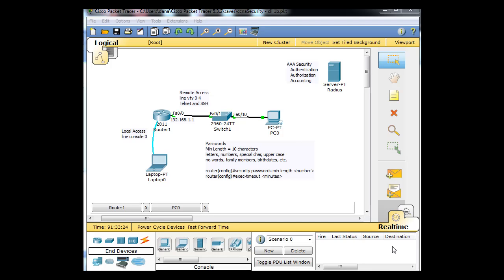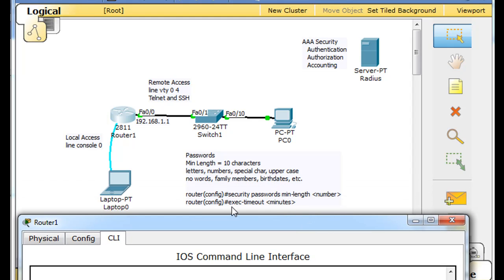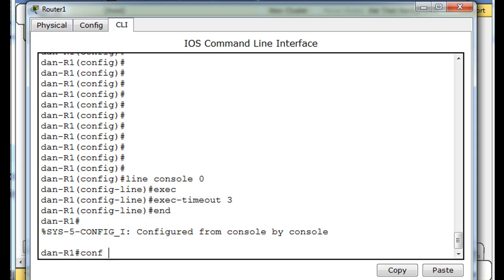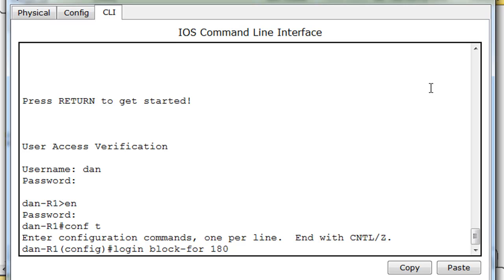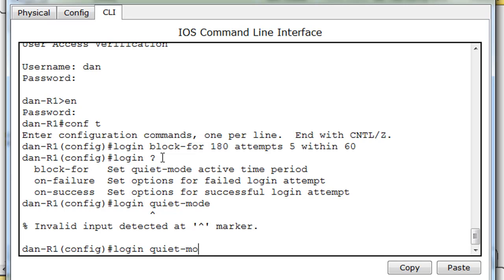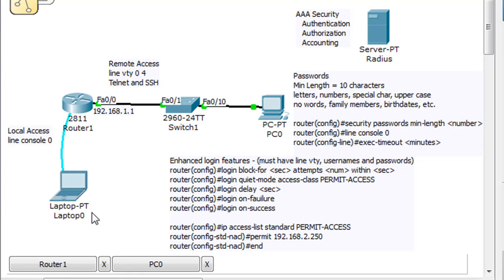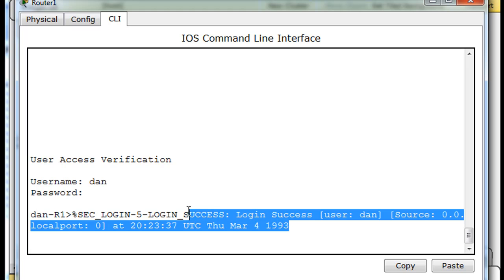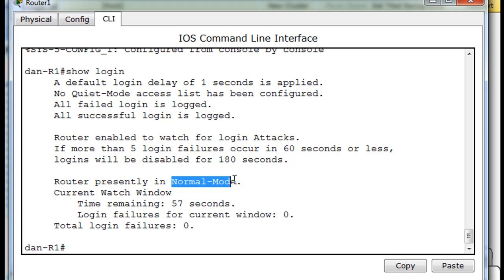Securing the Router - Part 5, CCNA Security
In part 5, I continue to set up access to the router from the CLI. In this video, I set up minimum password lengths, login timeouts , and enhanced login security features like the login block-for command.